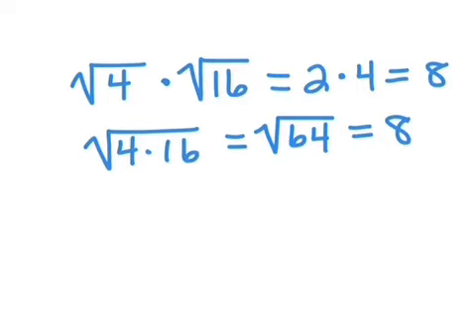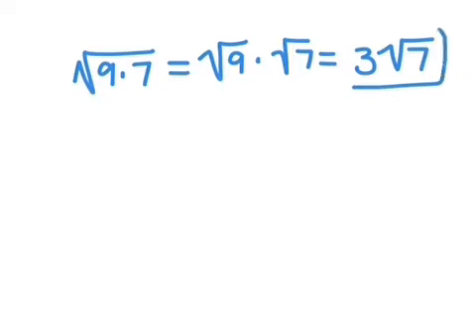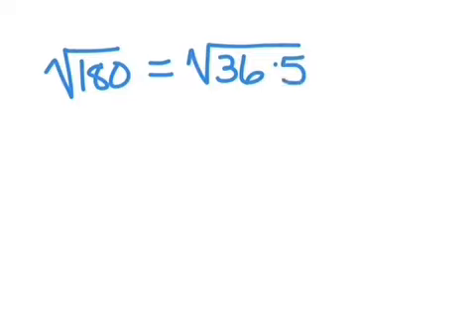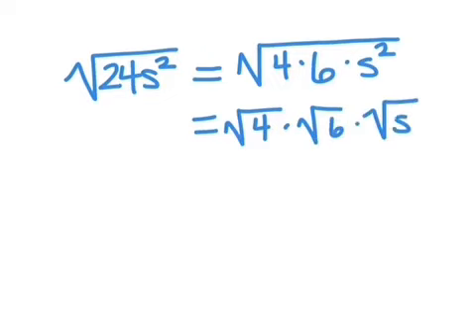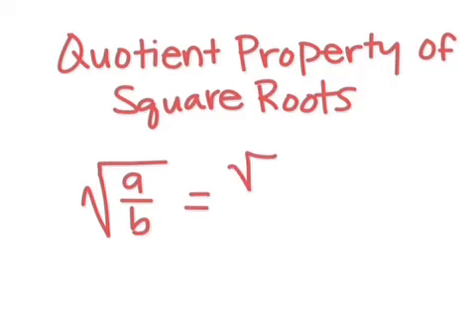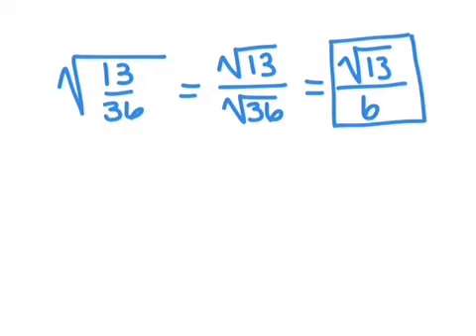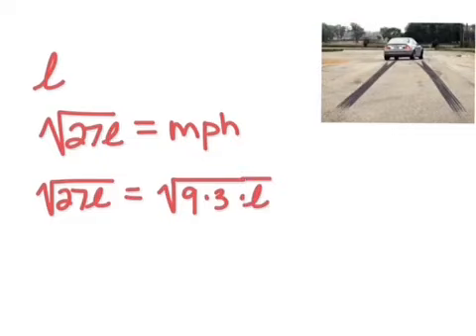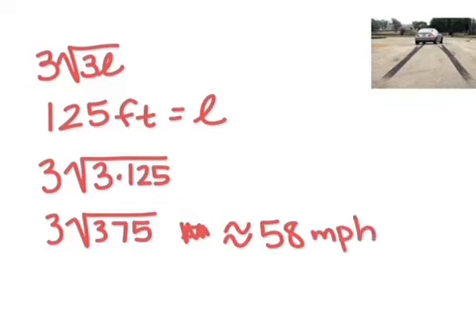Pre-Algebra Ch 9.2